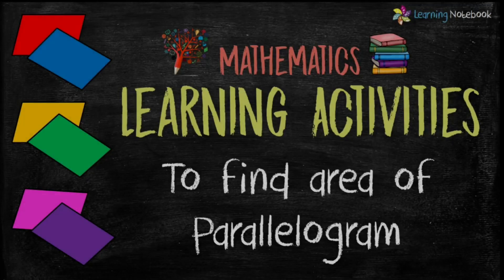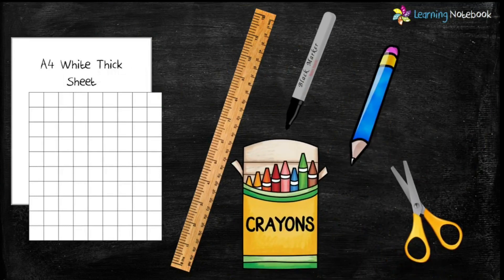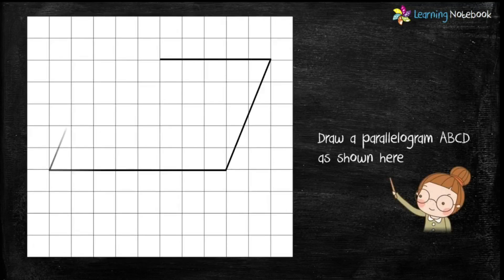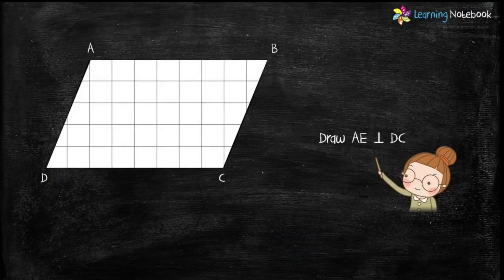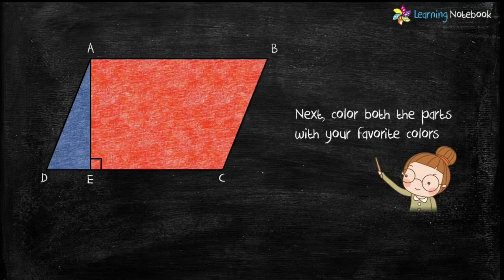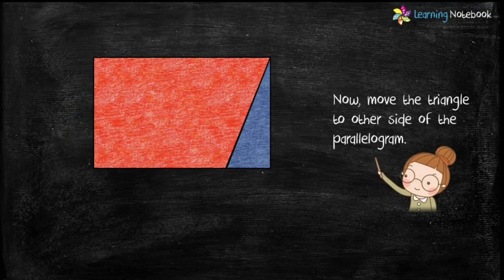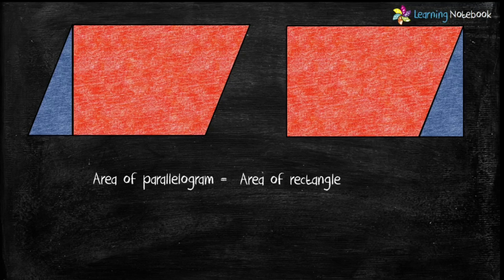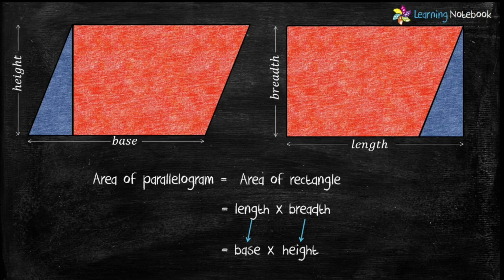Area of Parallelogram | Class 7, 8 Maths Activity, Project, TLM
To find area of parallelogram using maths art integrated activity. This activity is useful to make maths project or maths TLM for class 7 and class 8.